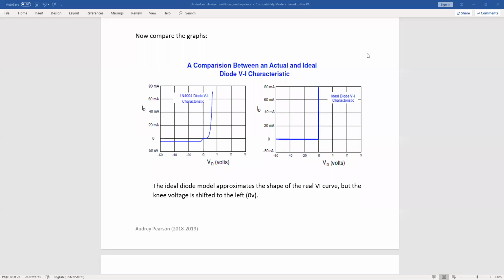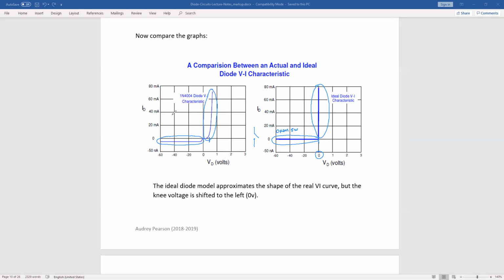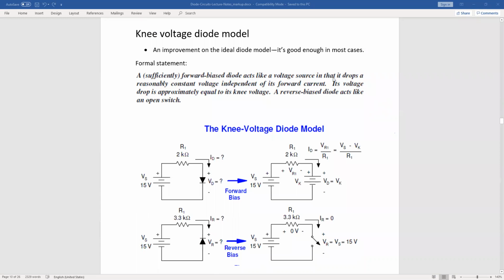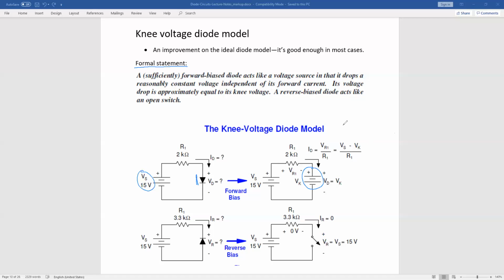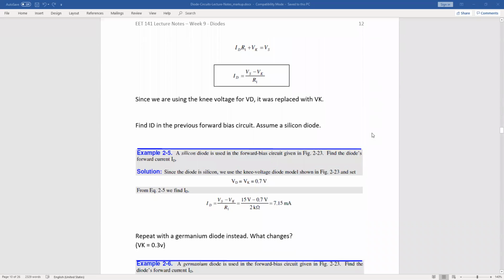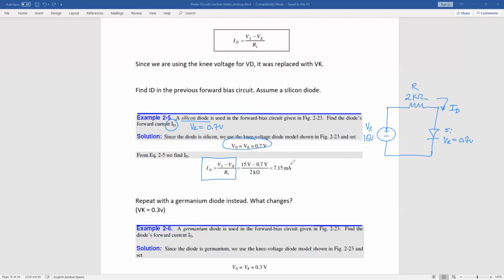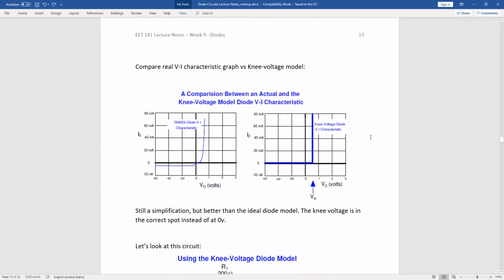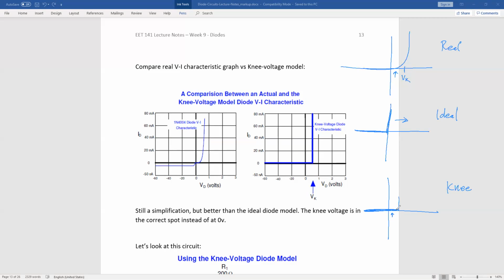EET 141 - Week 9 - Diodes (4/9)